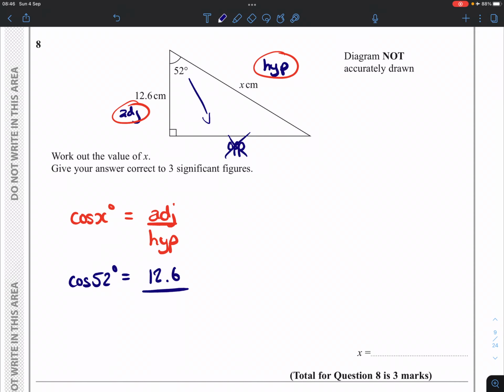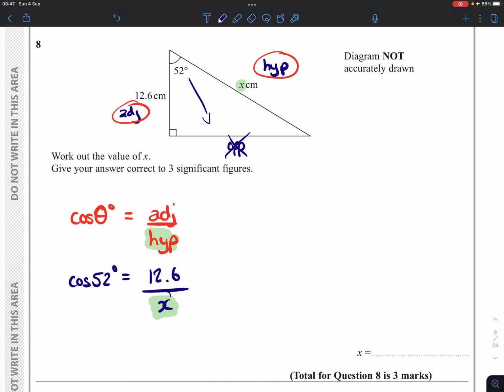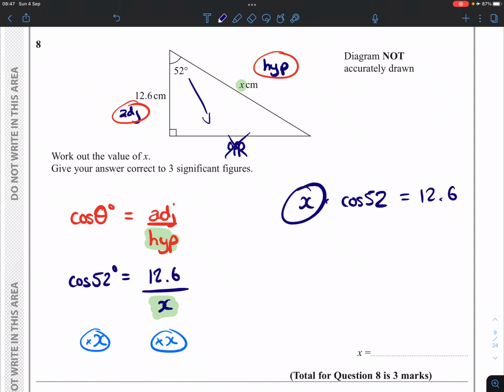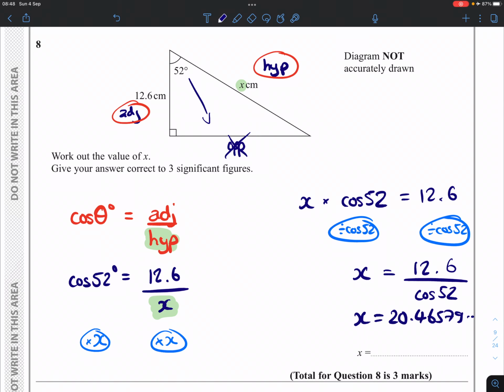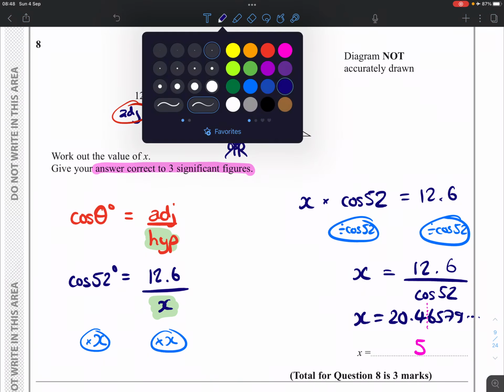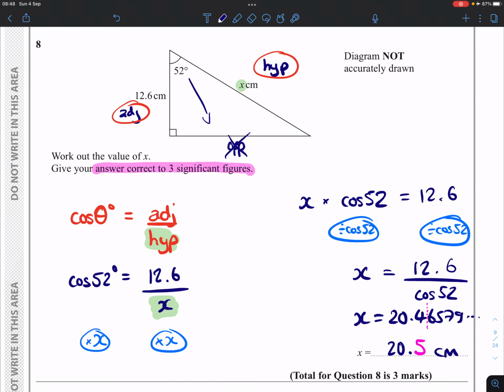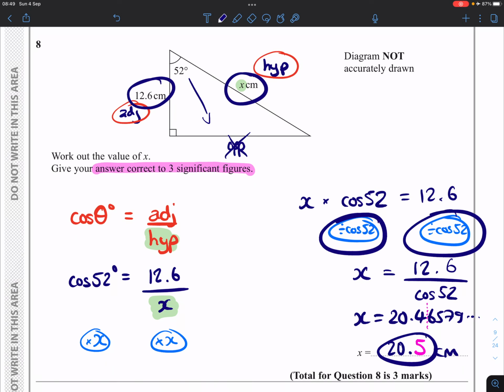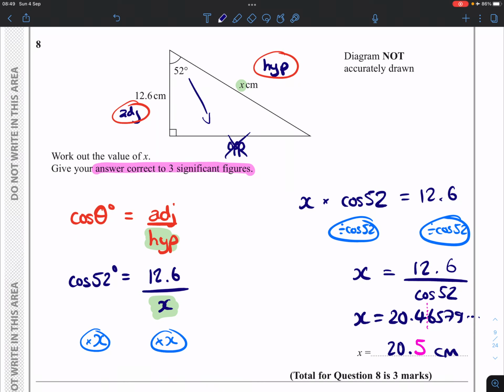Question 08 2018 06 2H IGCSE Edexcel Higher New Spec Video Solution Trigonometric Ratios SOHCAHTOA